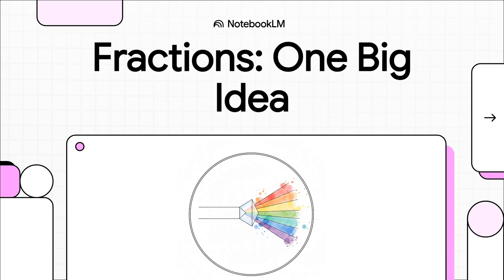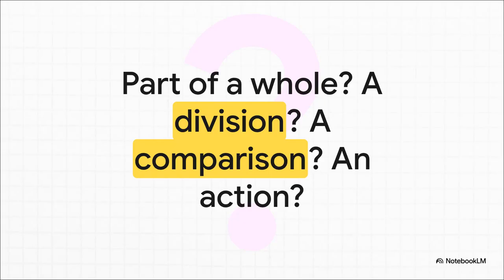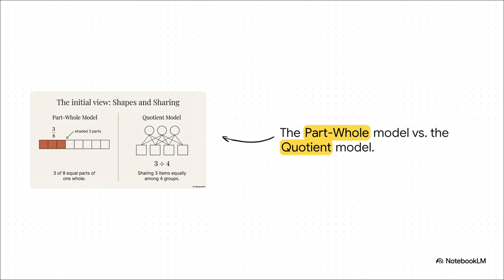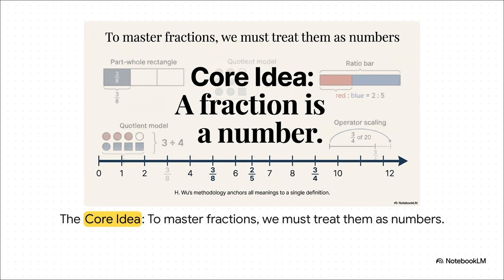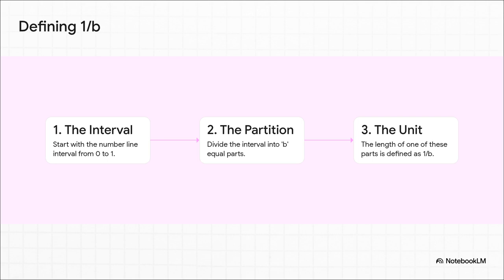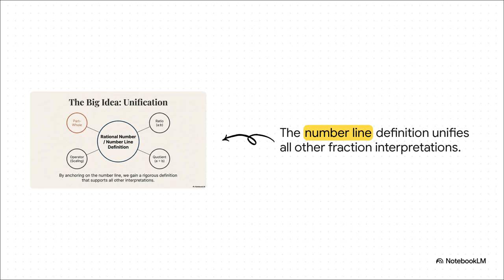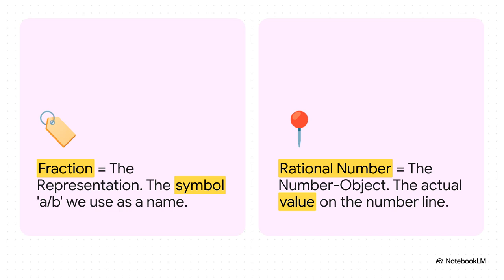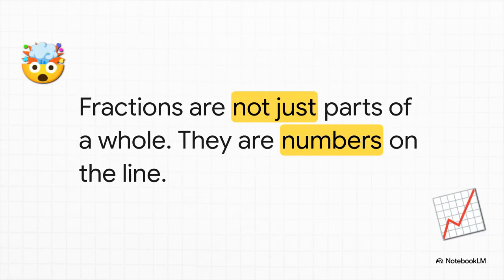Fractions: Numbers with Many Ideas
What is a fraction?  Well, it is just a number that has many many meanings. Here is a pedagogical framework that unifies the multiple interpretations of fractions—such as part-whole relationships, quotients, and ratios—by rigorously defining them as distinct points on a number line.  Keep pondering!